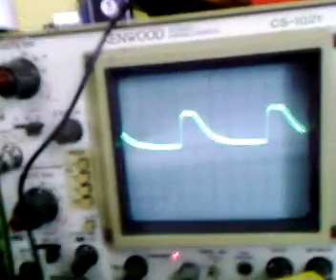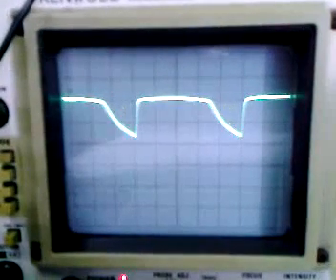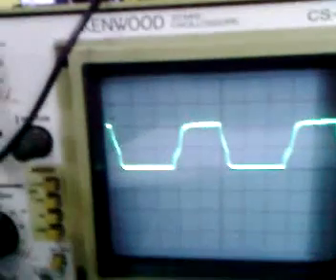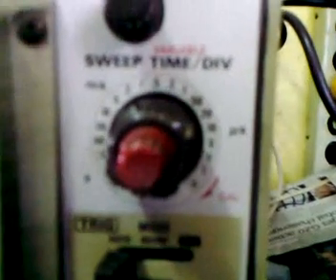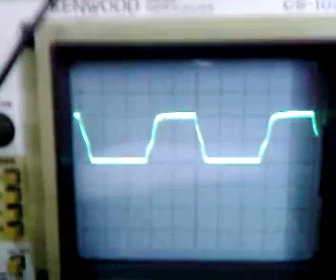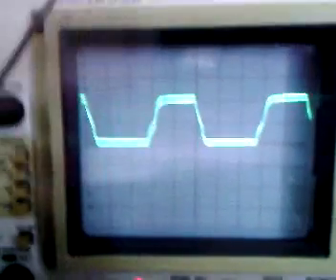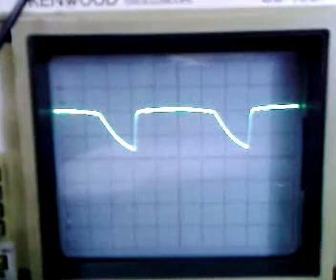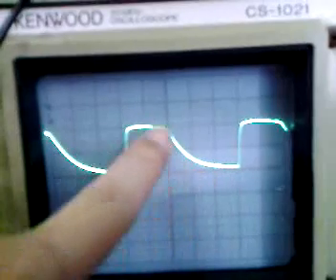Mosfet Driver using LM393 Voltage Comparator